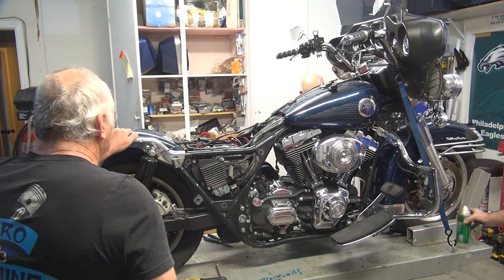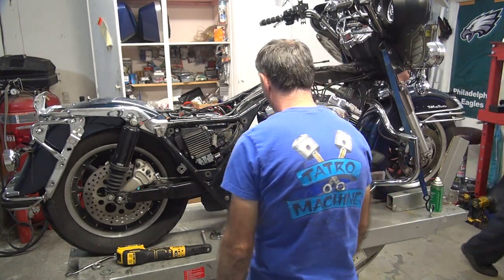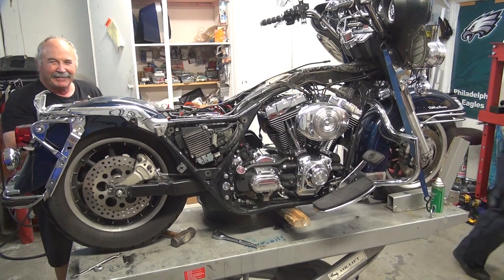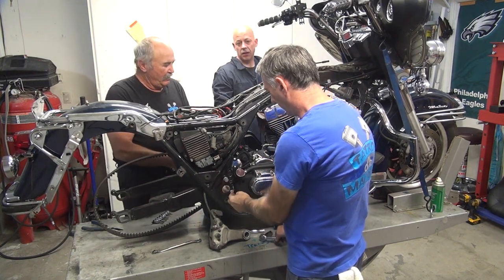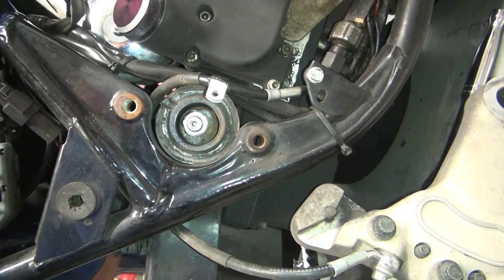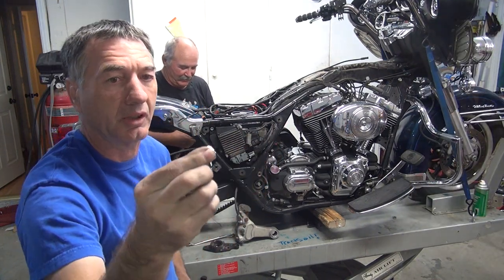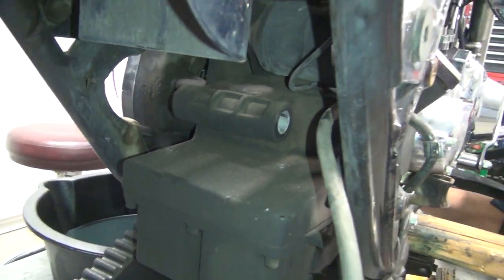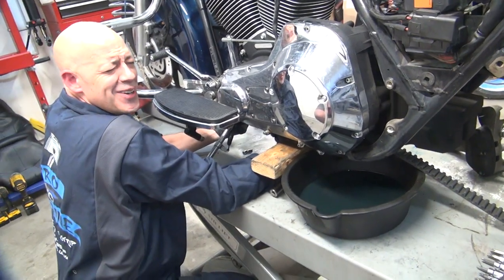#105 2004 road turd topend trans rebuild rear belt change FLHT twincam touring harley tatro machine